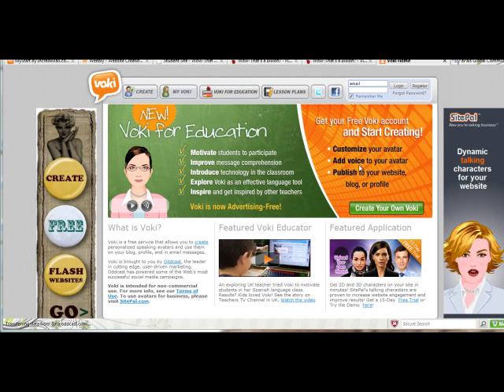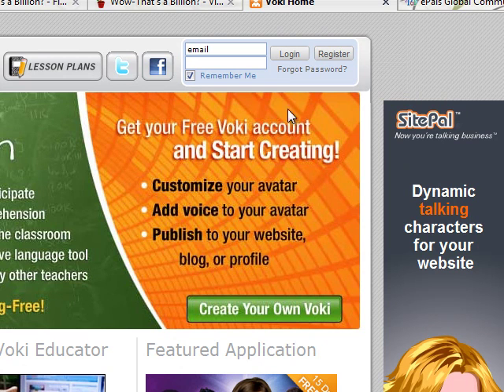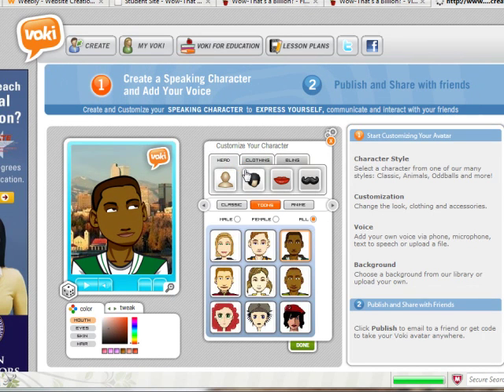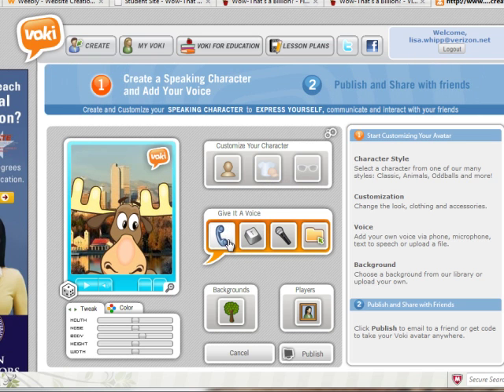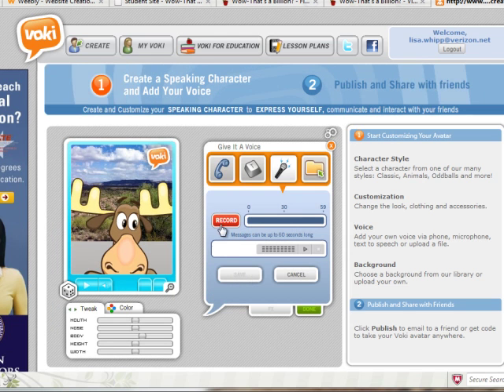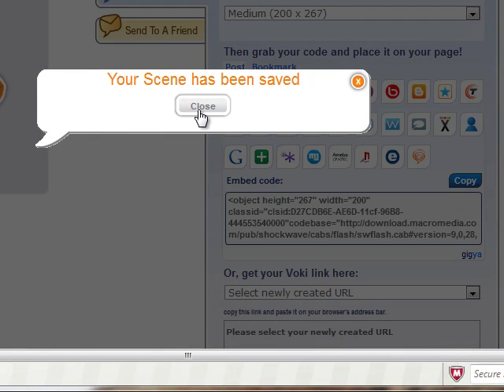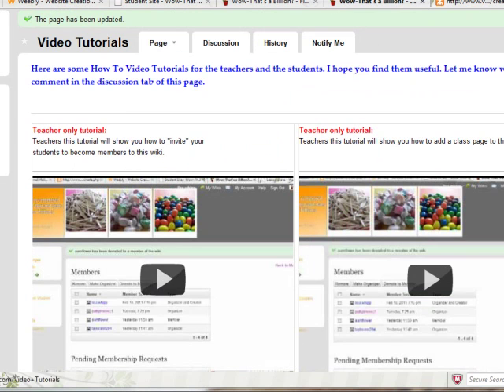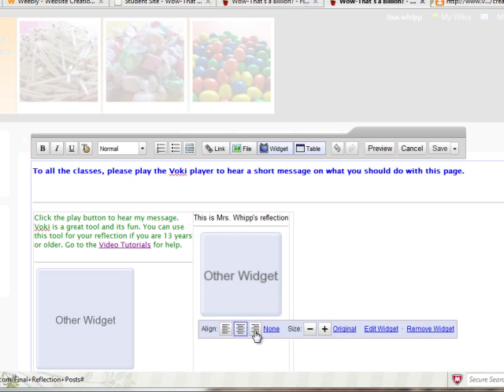Voki tutorial 2.mp4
Voki tutorial for Wow-That's a Billion? global learning web site.